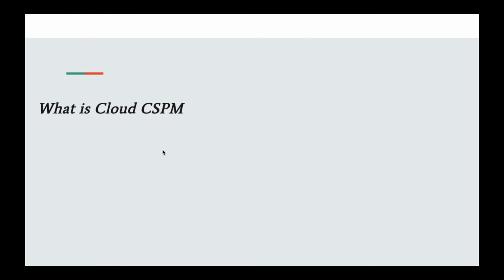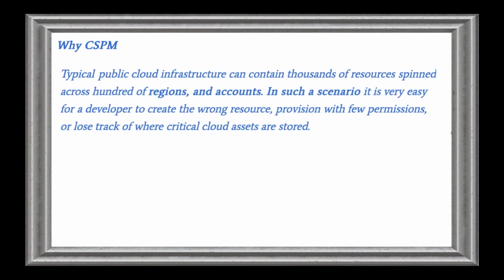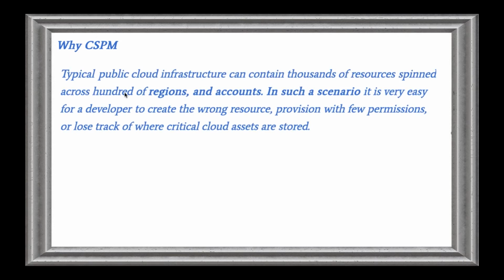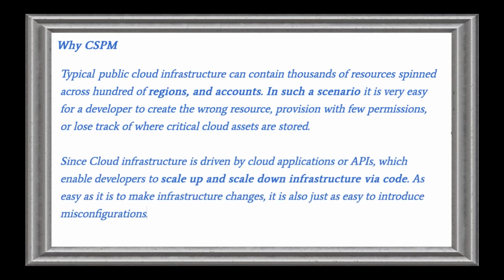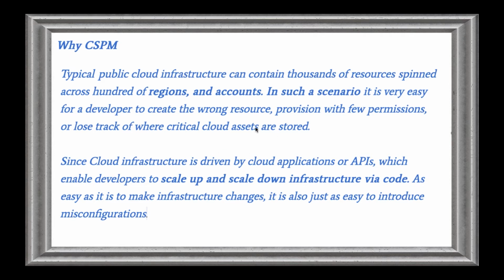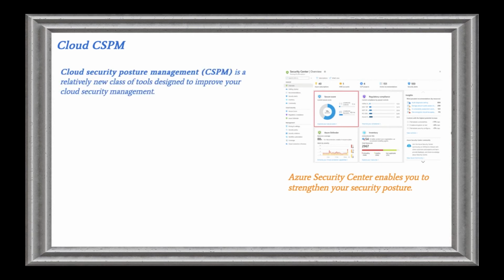What is Cloud CSPM (Cloud Security Posture Management)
Cloud security posture management (CSPM) automates the identification and remediation of risks across cloud infrastructures, including Infrastructure as a Service (IaaS), Software as a Service (Saas), and Platform as a Service (PaaS)